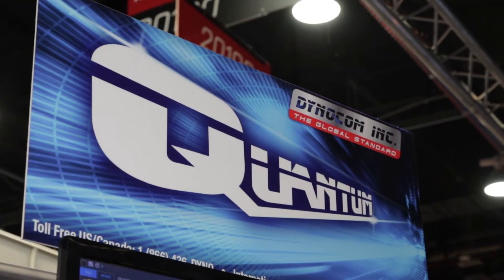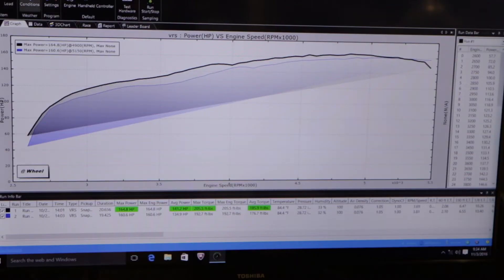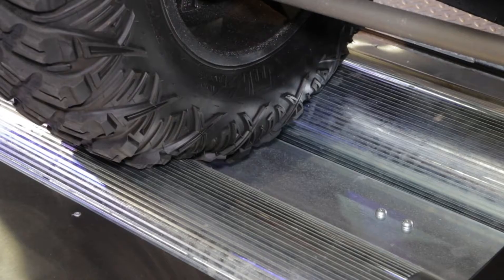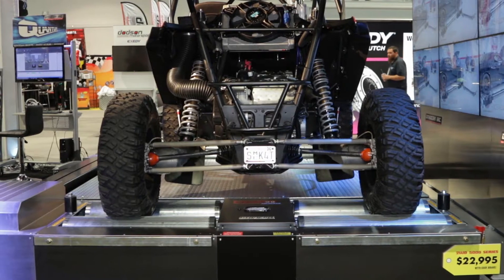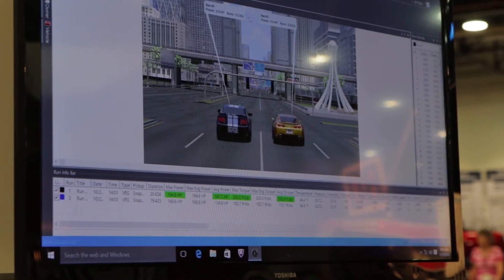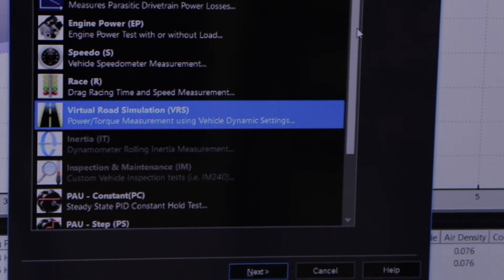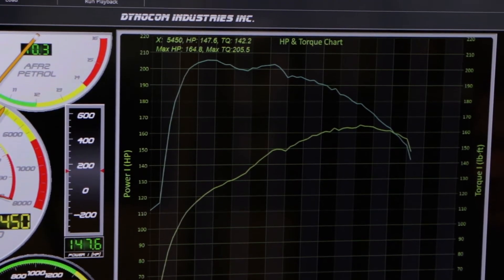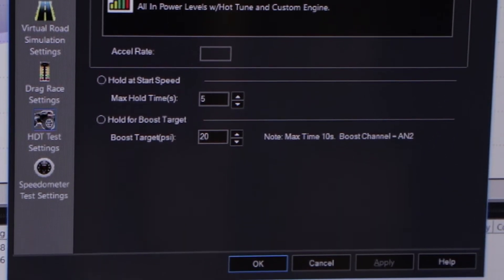Dynocom's New Quantum Software at SEMA 2016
We stopped by the Dynocom booth at SEMA 2016 to see what was new and boy were we impressed. Their new Quantum software allows you to use virtual road simulation testing, which mimics the EPA's testing methods or standard testing which leads to a longer pull but leads to the most acurate data possible. It even offers a feature where you can drag race two cars dyno to dyno if you so choose.